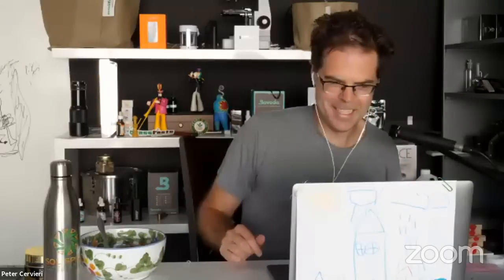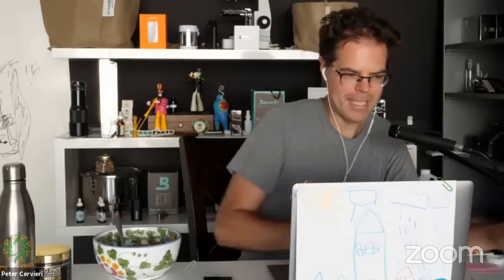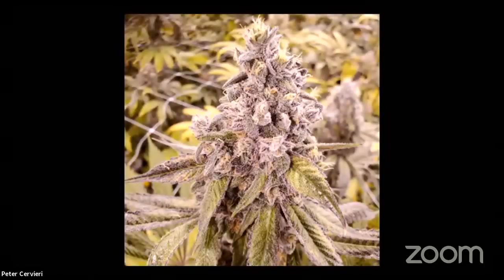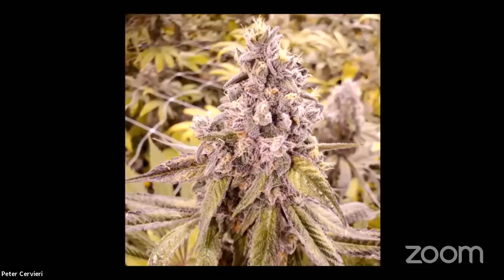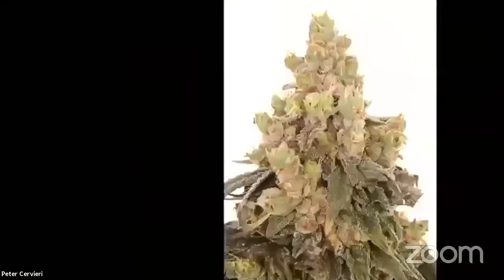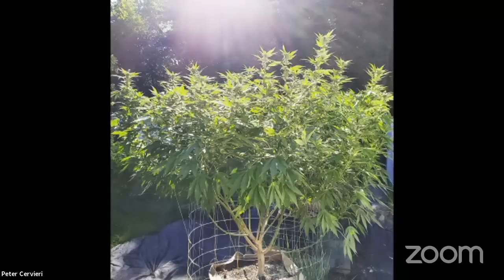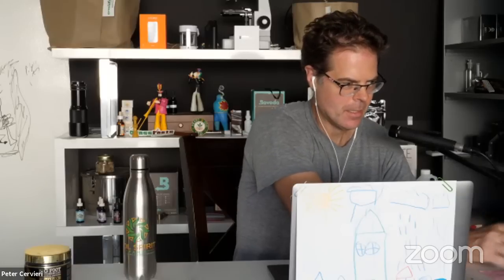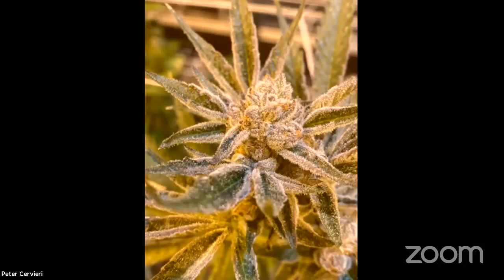Breeder Roundtable - Mean Gene from Mendocino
Mean Gene from Mendocino round table.